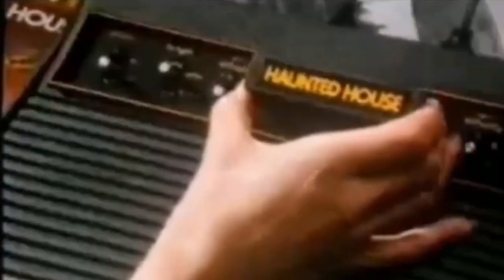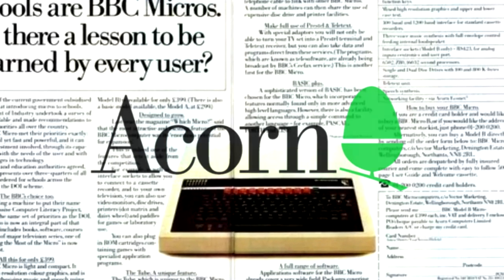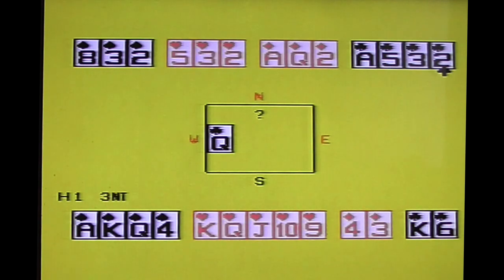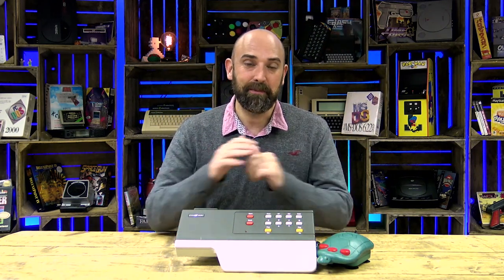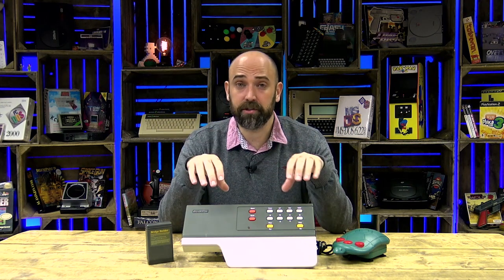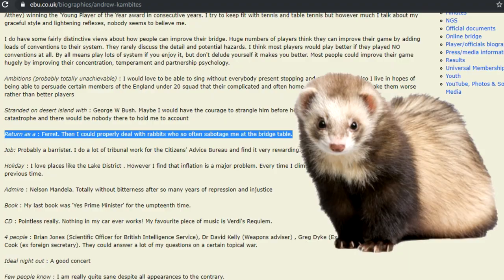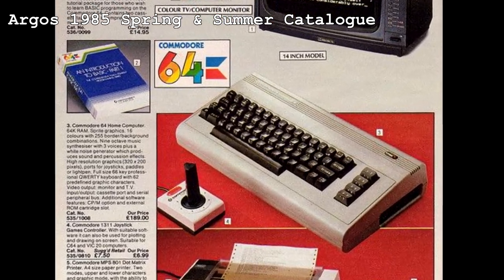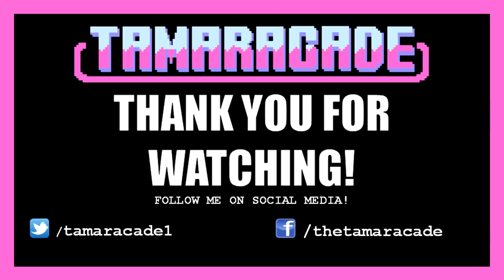Worst Console Ever? BBC Bridge Companion Review - Tamaracade Ft. Retro Man Cave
What's the worst console you can think of? The Game.com? The HyperScan? Maybe one of those dodgy knockoffs from Ali Express? Well, I think I may have found one that beats all of those hands down. The supreme king of terrible consoles; the BBC Bridge Companion.

What makes it so awful? Well, watch the video to find out.

I would like to give a huge thanks to Retro Man Cave for appearing in this video and providing some very interesting facts about this system.